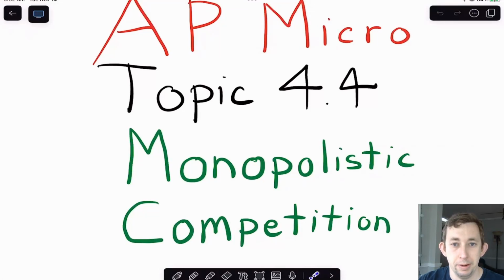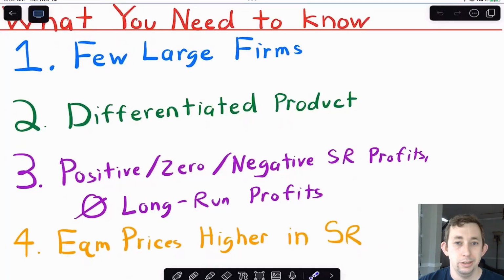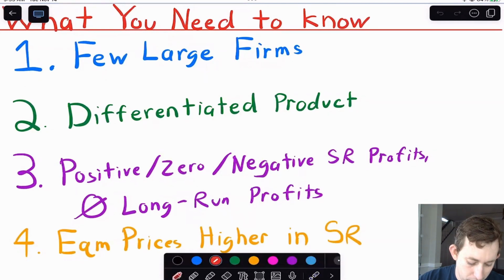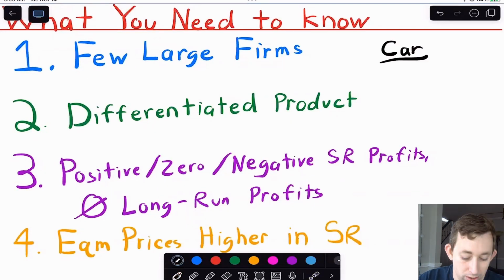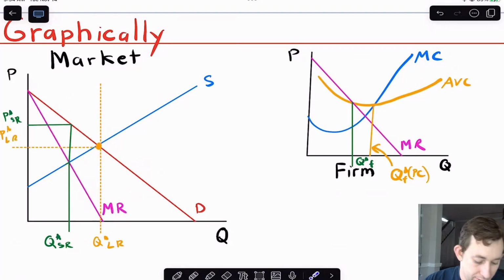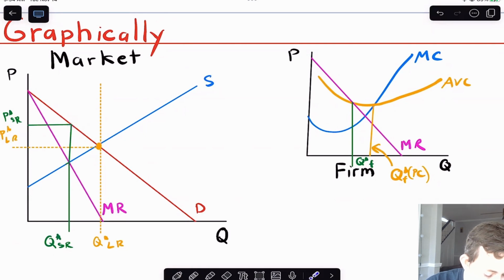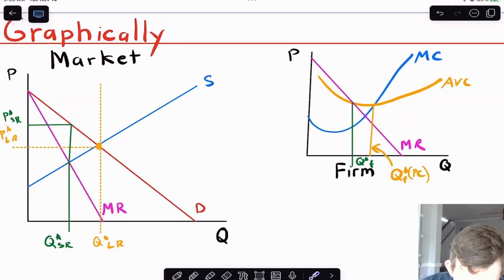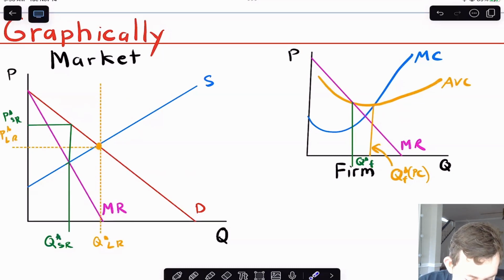Master AP Monopolistic Competition for the AP Exam | AP Micro Struggle 4.4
AP Micro Struggle | Monopolistic Competition:

In this video I talk about the graphs and general market characteristics of a Monopolistic Competition  market. I also give examples of Monopolistic Competition industries in the real world. I talk about all you need to know about Monopolistic Competition for the AP Micro exam.